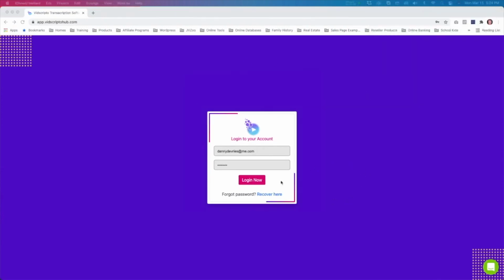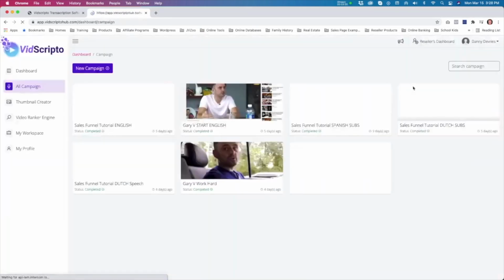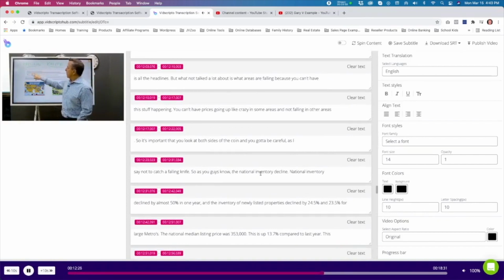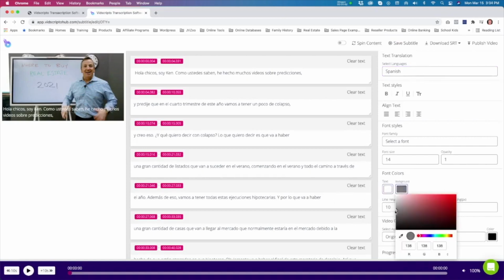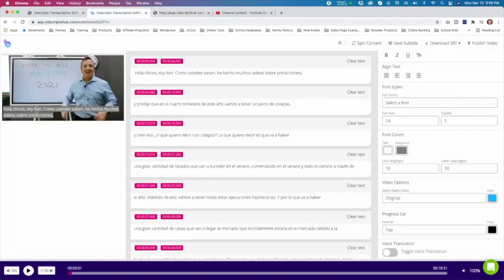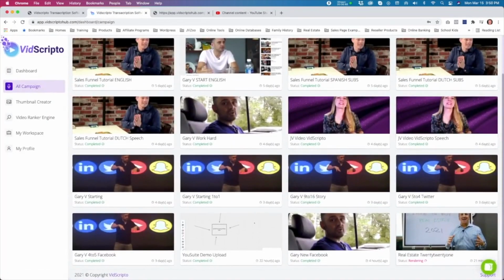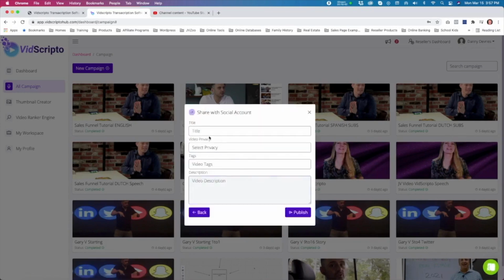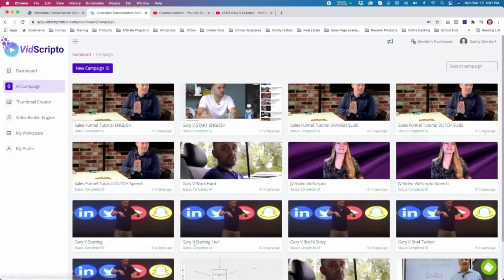VidScripto Review 2021 - Transcribe And Translate Your Videos To Any Language (Video Tutorial)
Click The Link Below To Access A Limited Time Special Discount On VidScripto ⬇️